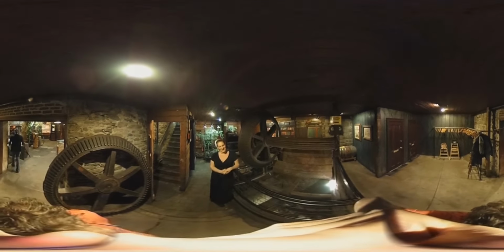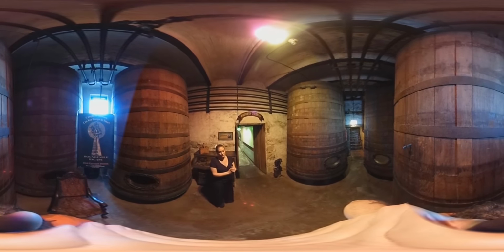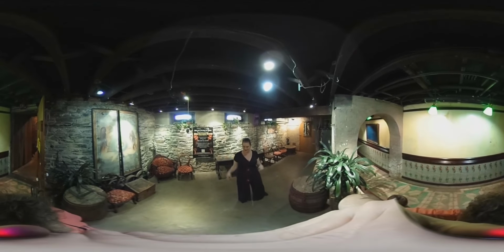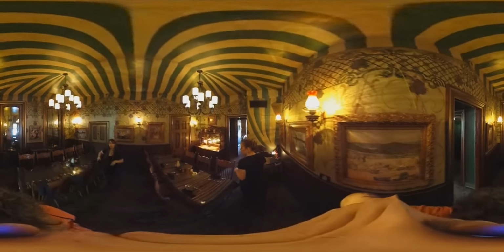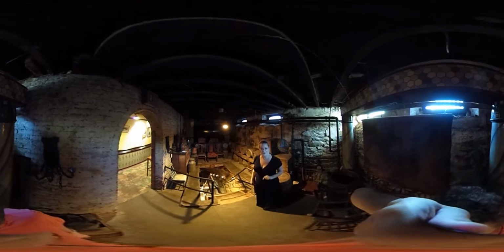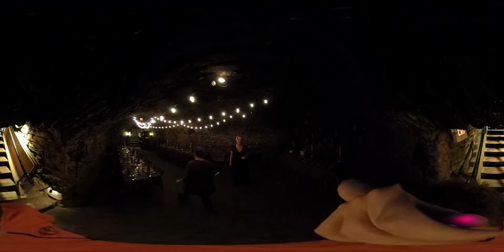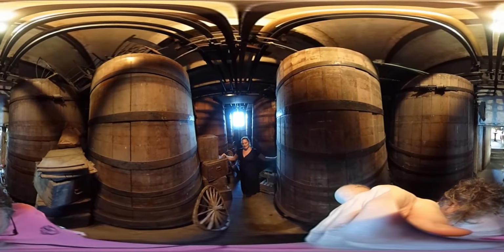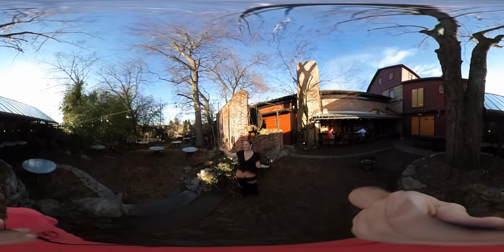Bube's Brewery Tour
360 Video Tour of Bube's Brewery in Joy, PA.  The tour takes us through historic brewing equipment and catacombs.